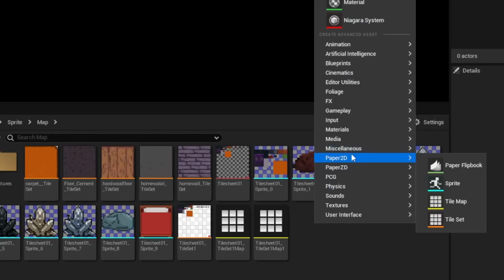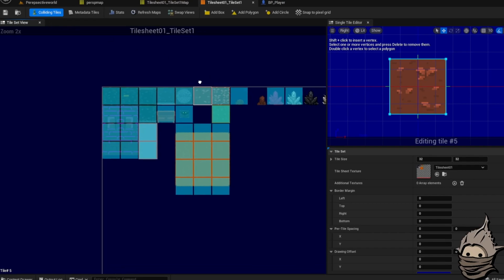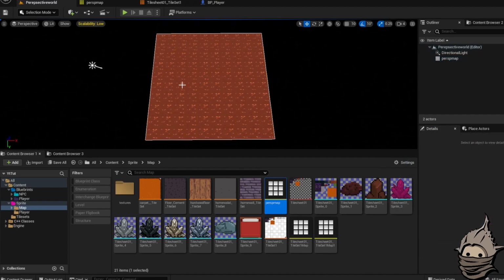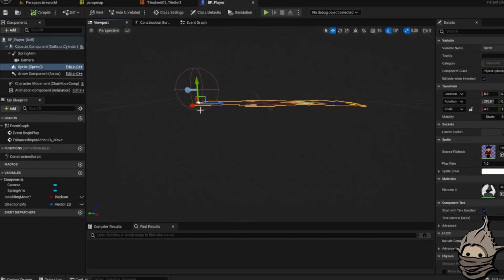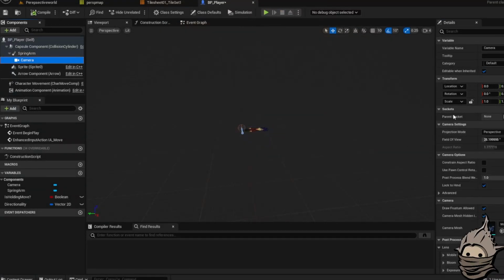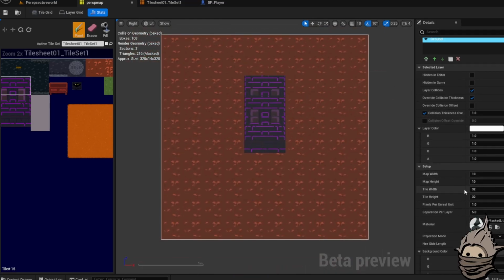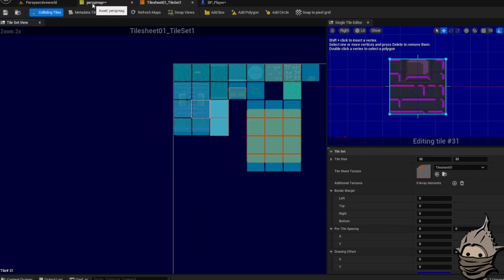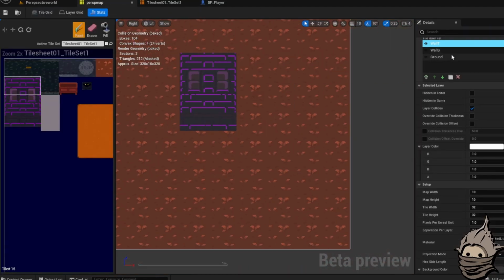UE5 - Tile Layering Tips with paper2d -Make your top down 2d game level up!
This is in unreal engine 5.1

Hello! I hope this proved useful for you guys!

 I am making this series to show other devs who like the engine but don't know where to start for 2d creations that Unreal Engine can make great 2d games!

Let me know if you want more!

You can ask for help, and show off your WIP projects!

I stream Wed, Friday, and sometimes on the weekends!